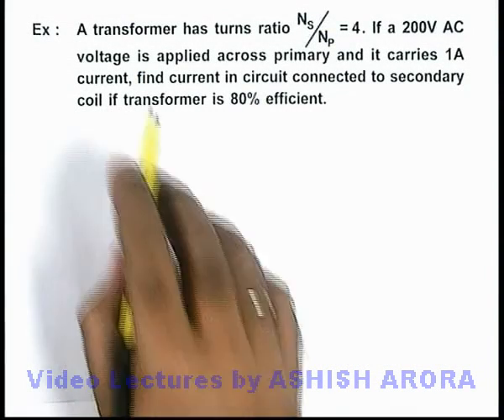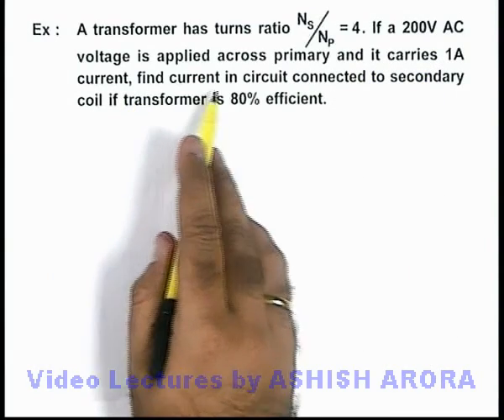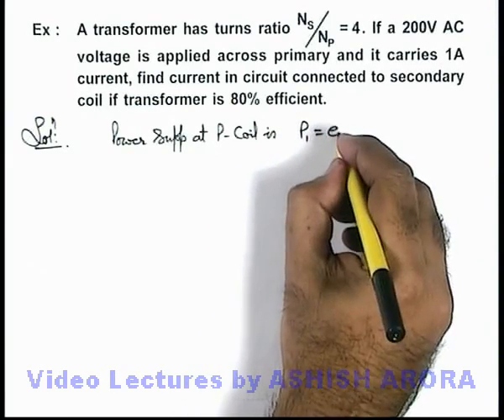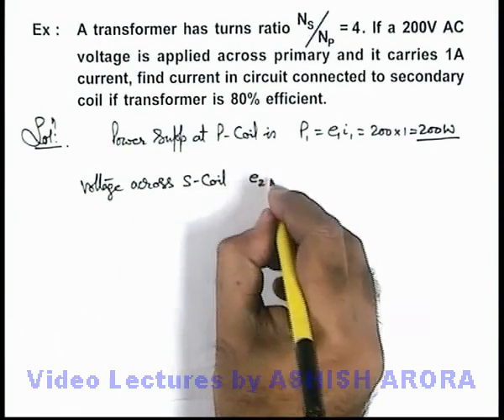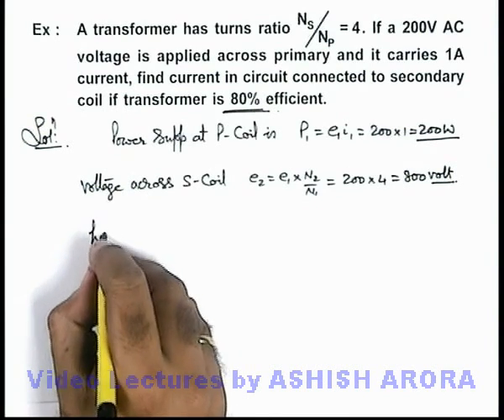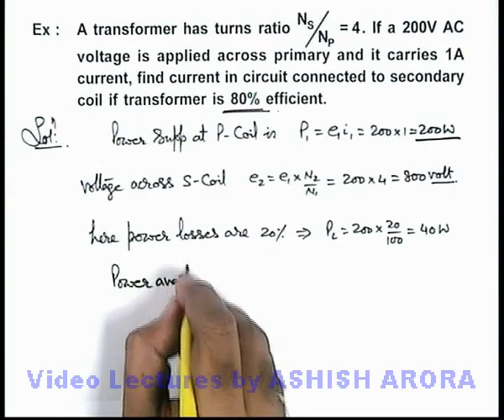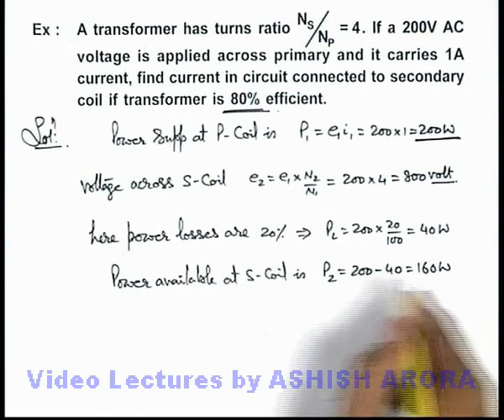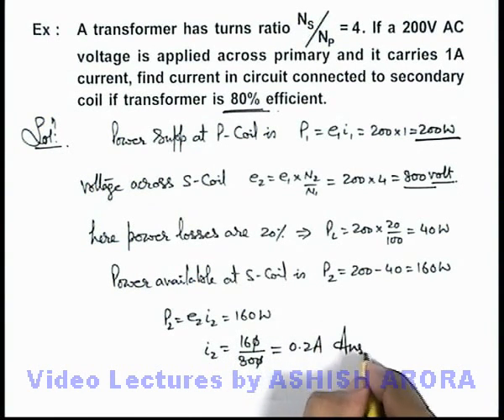Class 12 Physics | Alternating Current | #59 Solved Example-19 on Alternating Current | JEE & NEET